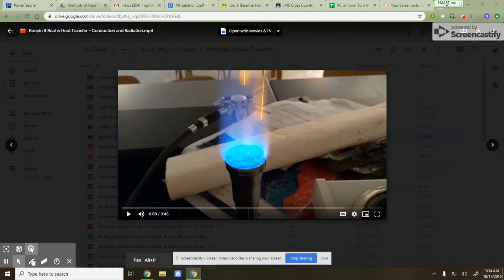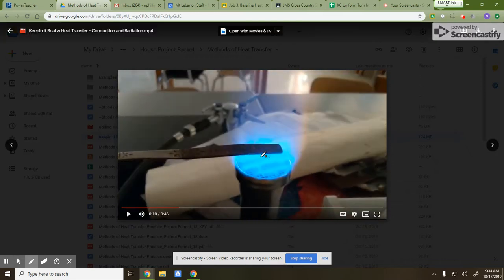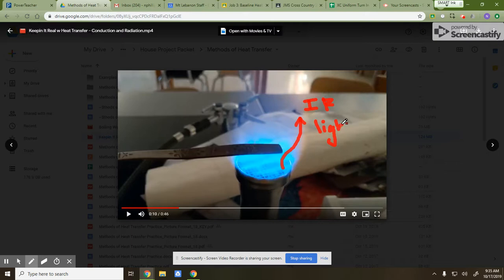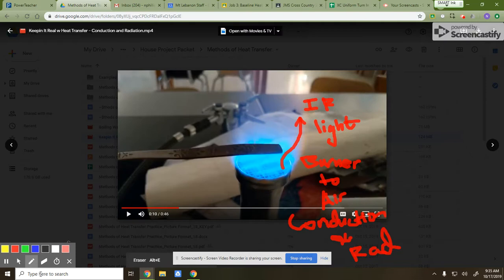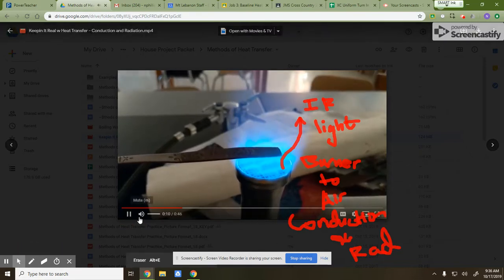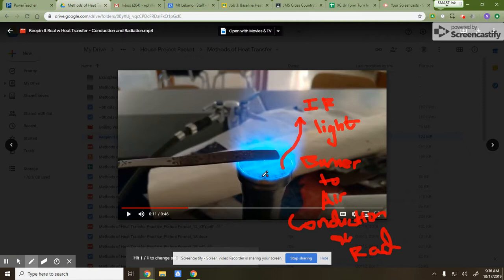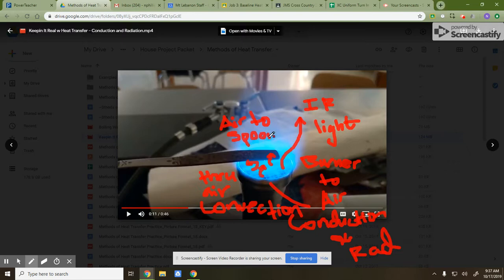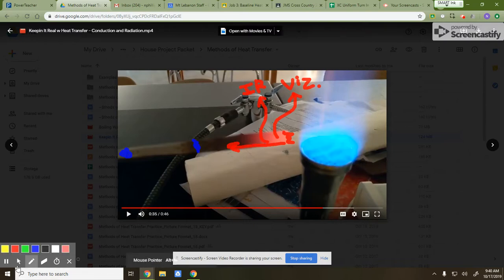Keepin It Real w Heat Transfer Conduction and Radiation